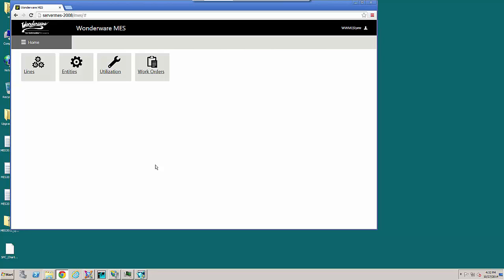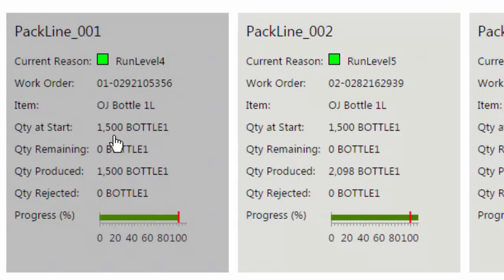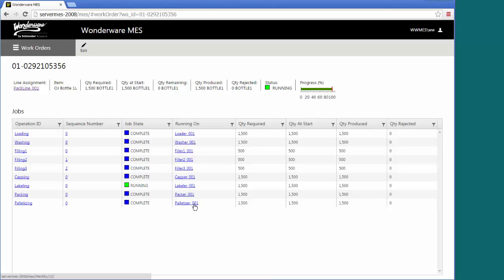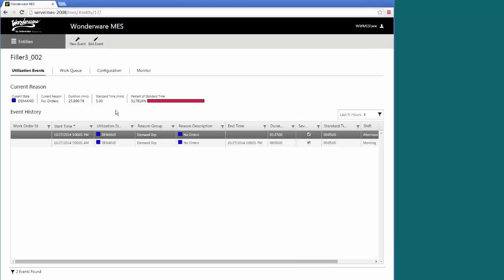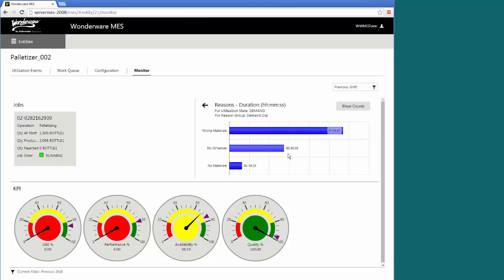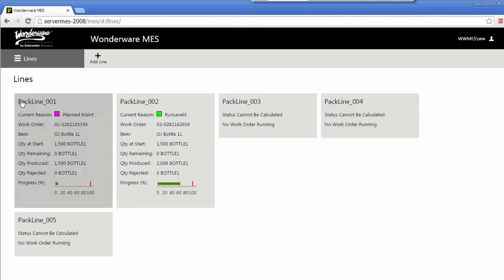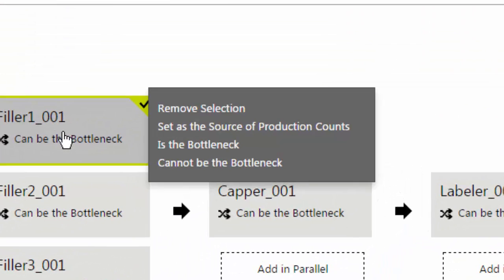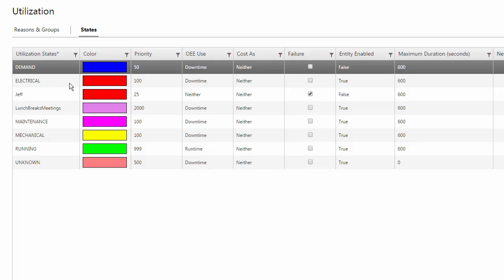MES 2014 Web Portal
In this video, go on a tour of the powerful new MES 5.0 Web Portal. Discover how this innovative platform can enhance your operational capabilities, from tracking lines and entities to managing work orders and utilization. Boost productivity and efficiency with the latest features and configurations. Stay ahead in the manufacturing game with Wonderware MES 5.0!